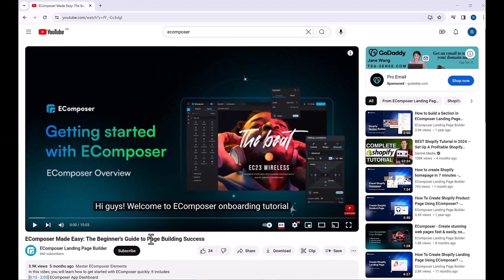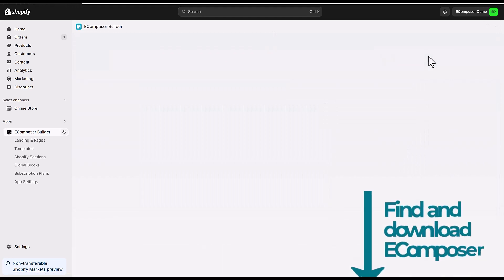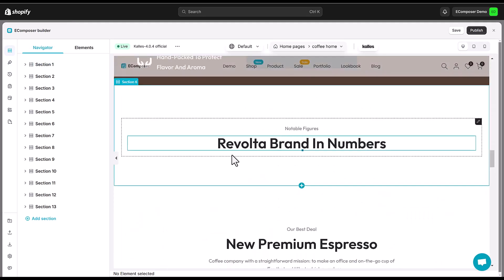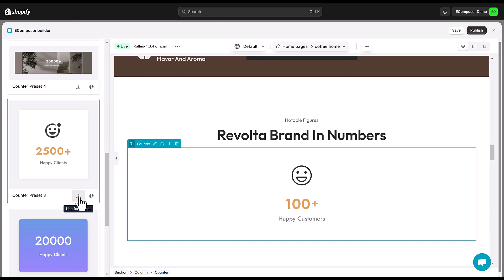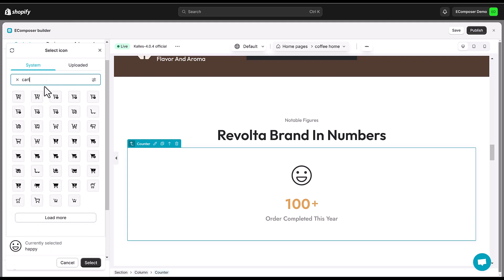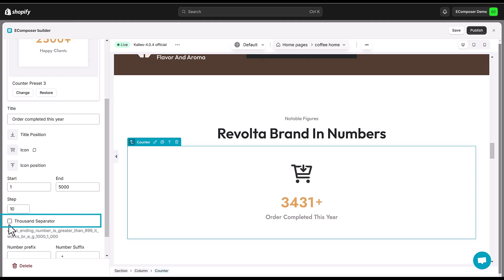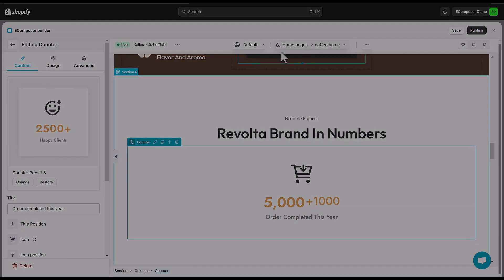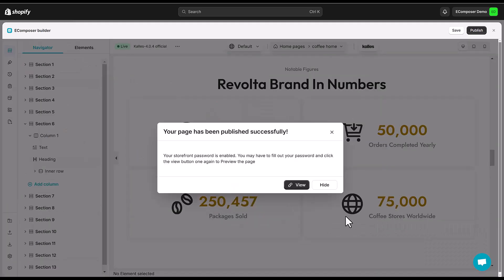3 Steps to Create a Stunning Number Counter Section on Shopify!- EComposer Tutorial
Learn how to create a stunning Shopify Number Counter with EComposer! Elevate your store's design and captivate your audience. In this step-by-step tutorial, we guide you through adding and configuring the Counter element, unveiling the power of EComposer. Don't miss out on this game-changing design hack for your Shopify store! ShopifyDesign EComposer NumberCounterTutorial"

Open Your Shopify account with an Exclusive deal